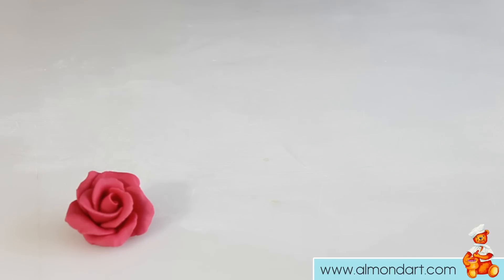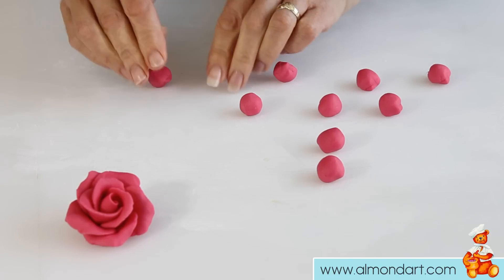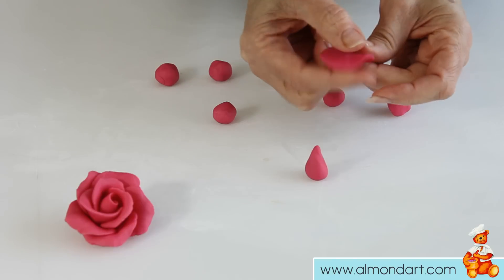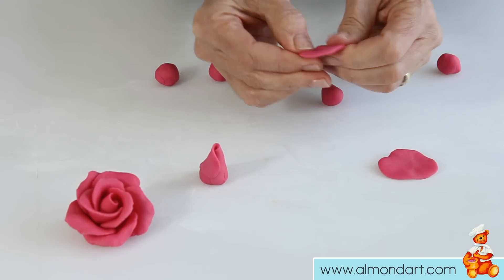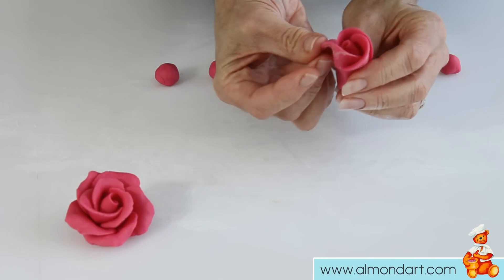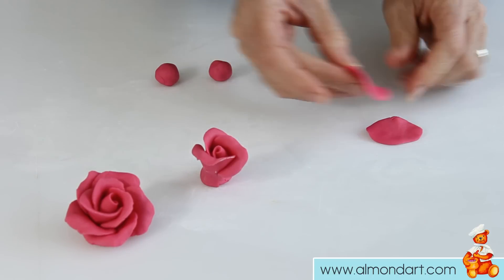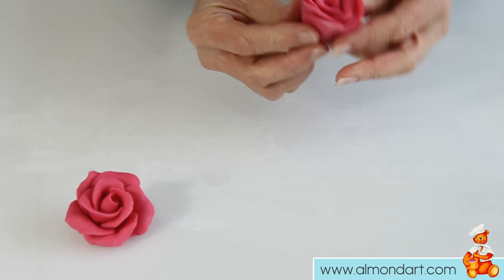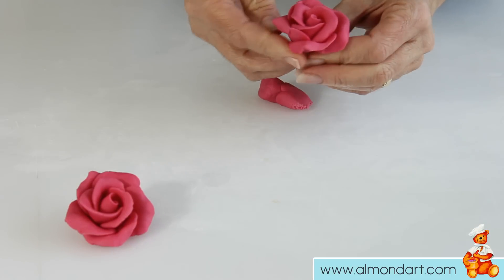How To Make A Simple Sugarpaste Rose - Without Any Tools!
Make fondant or sugarpaste roses without using any tools, specialist paste or any of the hassle.

Step by step guide to making this stunning yet dead simple decoration that's 100% edible.

Background music: “Saying Goodbye In The Rain (piano)” by Jeremy Wray (jelsonic.com)